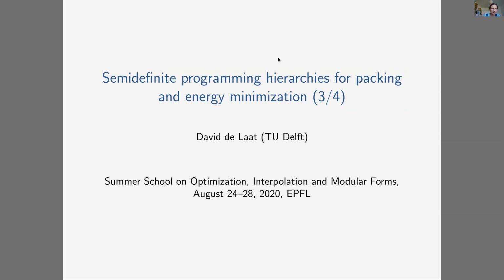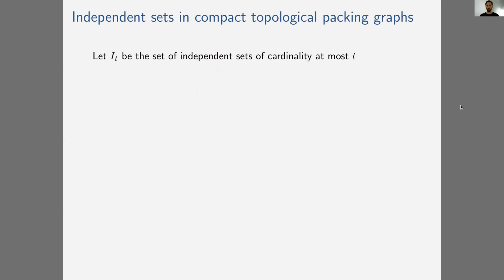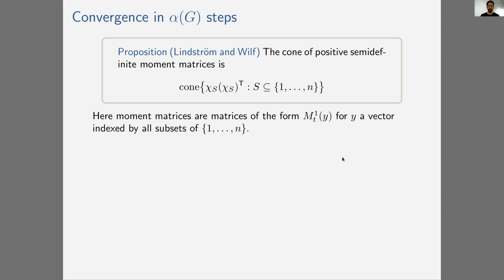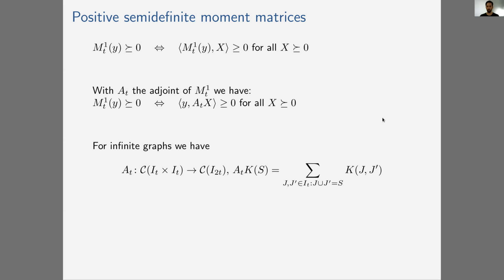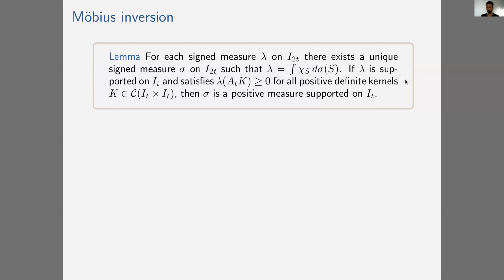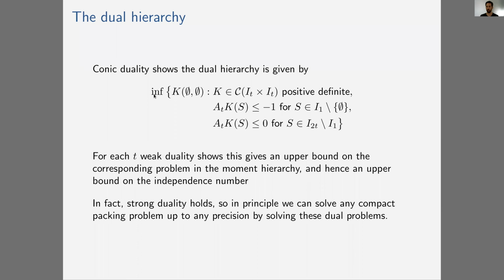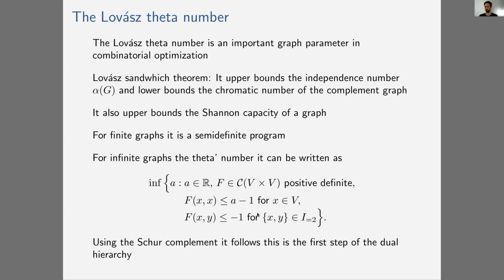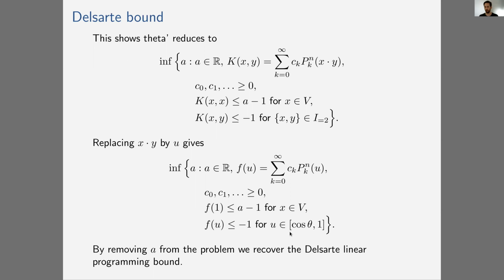Semidefinite programming hierarchies for packing and energy minimization (Part 3) - David de Laat